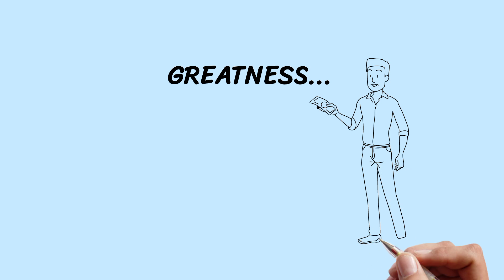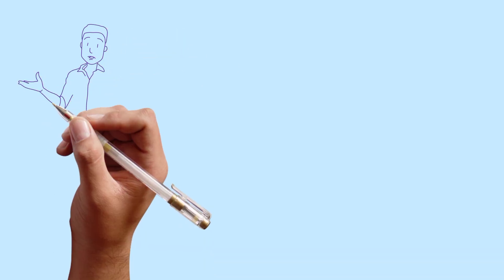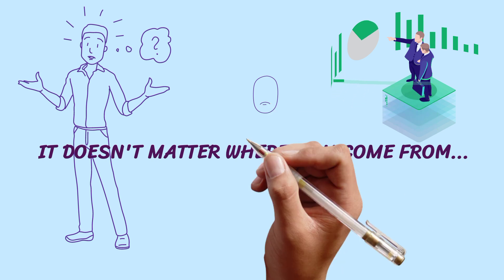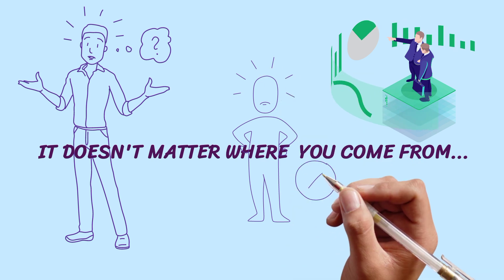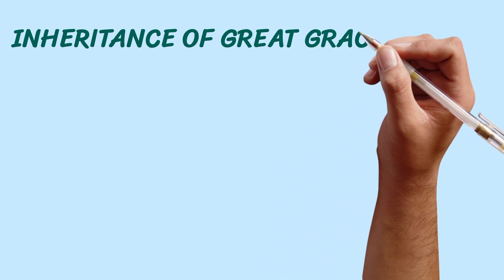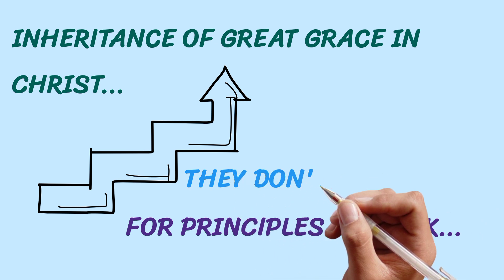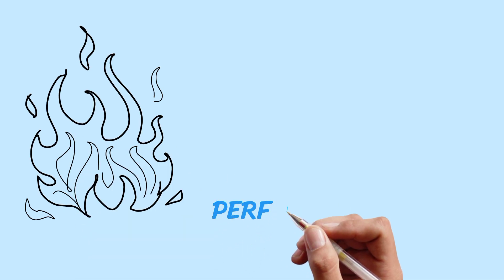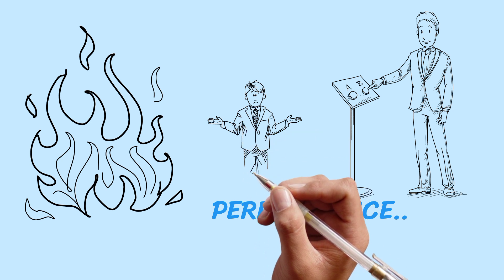Don't miss this |Apostle Joshua selman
►Video original and produced exclusively by Jesus life
►Footage licensed through  ENI Media
► Speaker Apostle Joshua Selman

Our purpose, when making these videos, is to make quality educational motivational videos and share these with our viewers.

Note: We own the copyright to the footage used in this video.

A. Your Rights. We, Footage Firm, Inc., the owner of storyblocks.com, videoblocks.com, graphicstock.com, and audioblocks.com, grant you a perpetual, worldwide right to incorporate the Stock Files you obtain from us into any work you create.

Jesus life is here to simply inspire you! The channel will be creating original gospel motivational videos that are originally scripted and narrated by our team inhouse speakers. We also use some of your favorite speakers bringing their speeches to life by cinematic their speech to make it valuable to our viewers.  If you would like to join our roster of speakers, please email us on the email address Our team of editors then create original edits providing a cinematic experience to your motivation

Our work is original and drastically rearranged with unique editing to bring the best from the message. Creative effects are added to highlight certain areas in the message. when there are two or more speakers it is done in a conversational manner meaning they complete each other sentences while staying on topic, intermittent sampling is also applied.Bless the LORD, ye his angels, that excel in strength, that do his commandments, hearkening unto the voice of his word